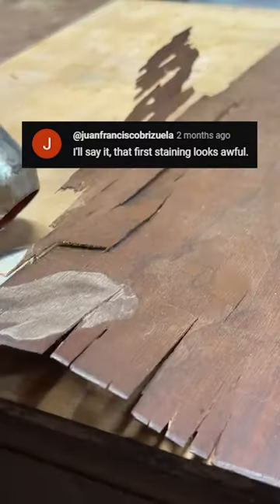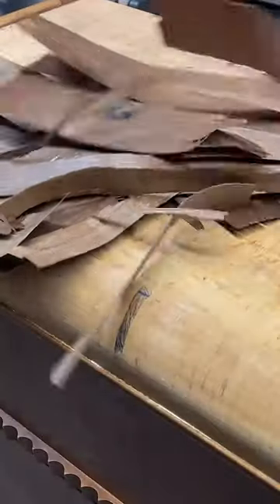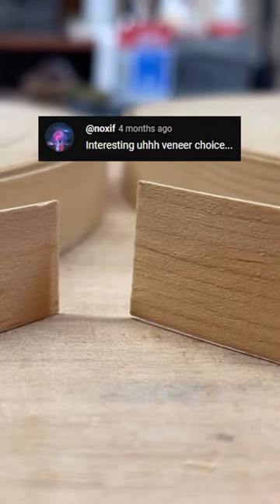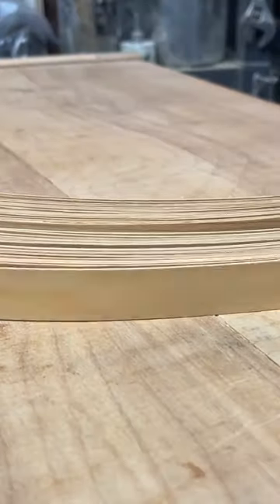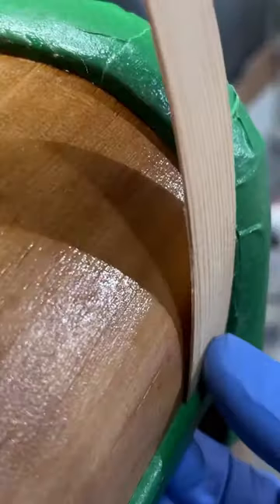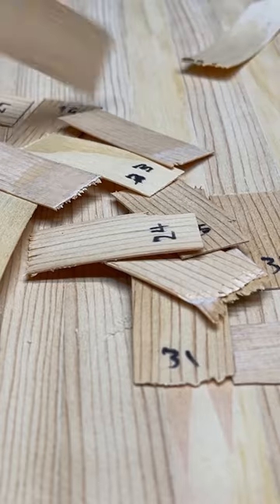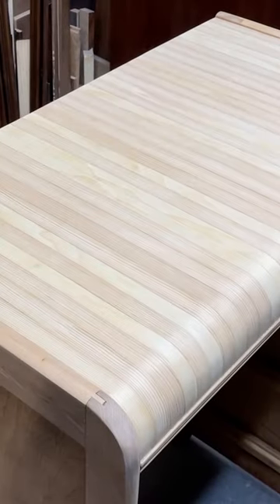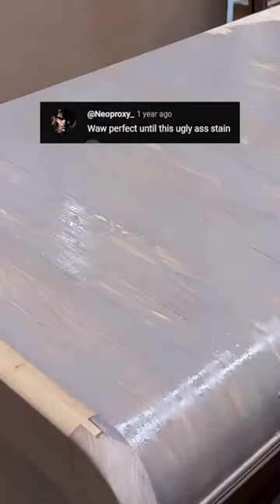The WORST veneer I’ve ever worked on restoration